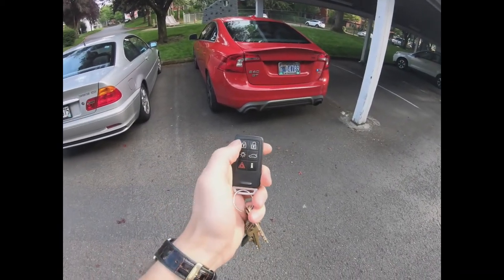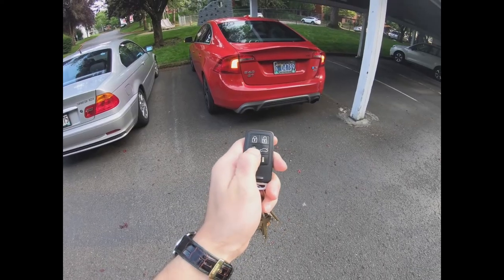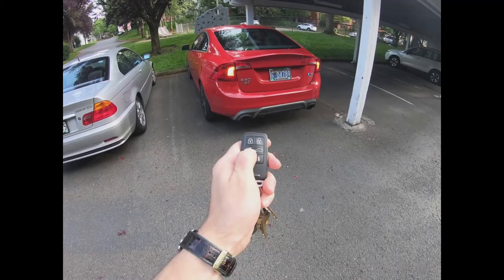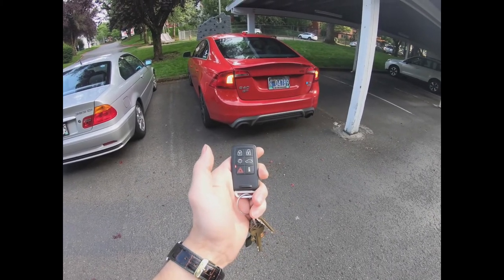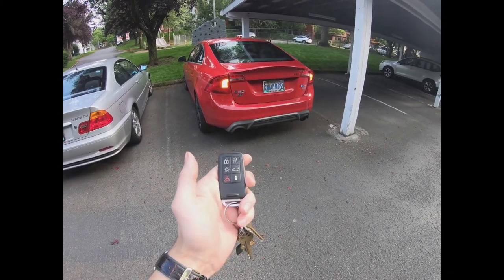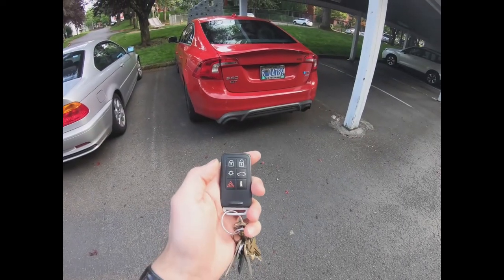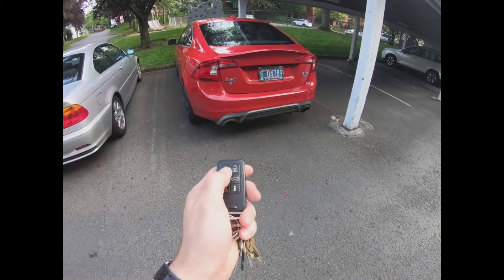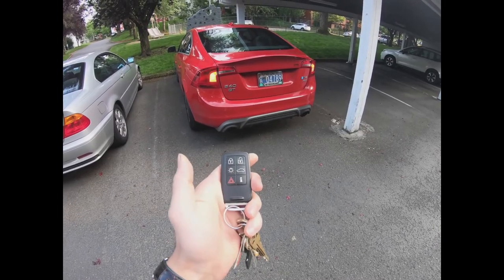How to remote start your Volvo s60, v60, xc60, xc90.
Hello, today i will show you how to remote start your volvo, that if it came equipped with remote start system from factory. Mine did and i did not even know about it!

1. (made in Germany)
2. (made in Japan)